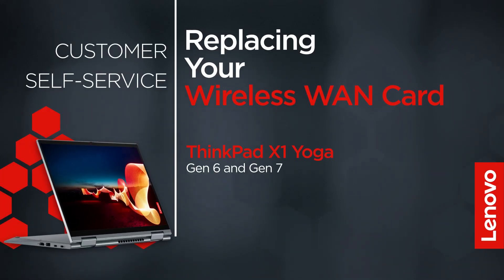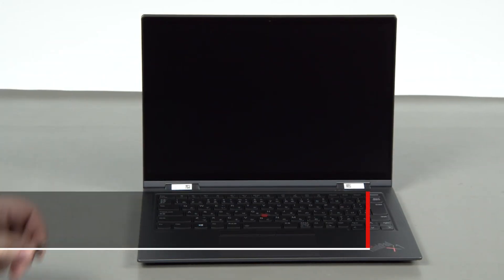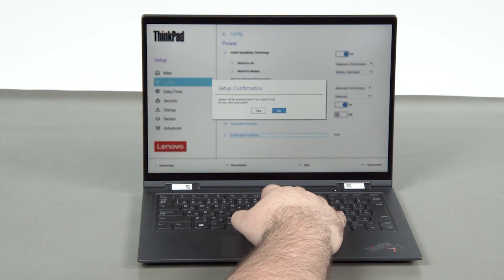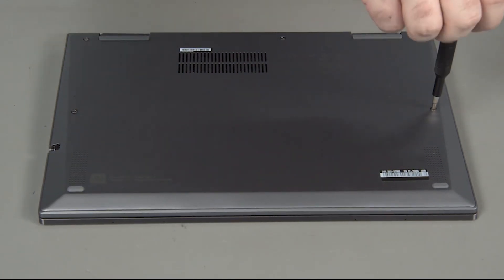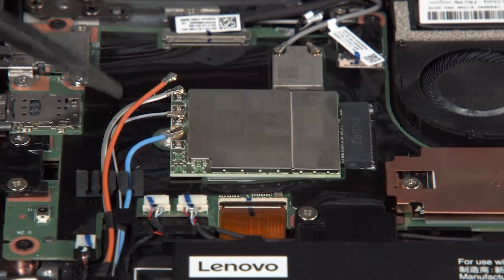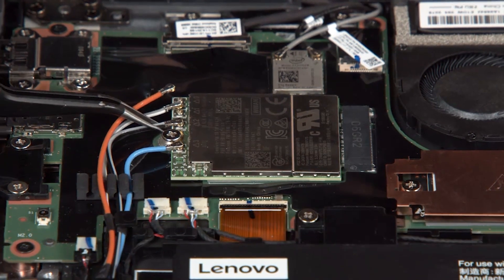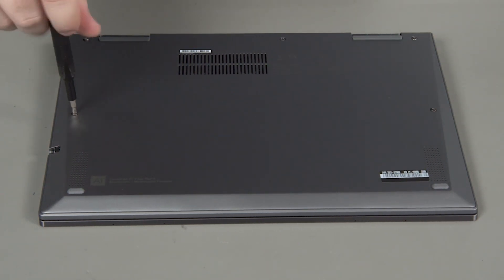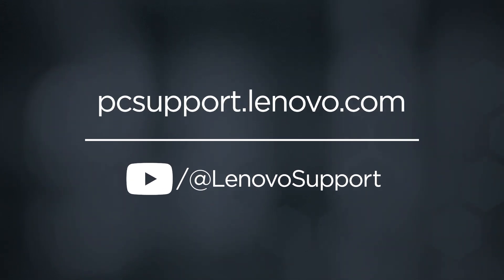Replacing Your Wireless WAN Card | ThinkPad X1 Yoga Gen 6 and 7 | Customer Self Service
This video will show you how to replace the Wireless WAN Card inside your ThinkPad. The process in this video will work for the ThinkPad X1 Yoga Gen 6 and Gen 7.

To view the ThinkPad X1 Yoga Gen 6 Self-Repair Guide go

To view the ThinkPad X1 Yoga Gen 7 Self-Repair Guide go

Applicable Machine Types:
ThinkPad X1 Yoga Gen 6 - 20XY, 20X0
ThinkPad X1 Yoga Gen 7 - 21CD, 21CE